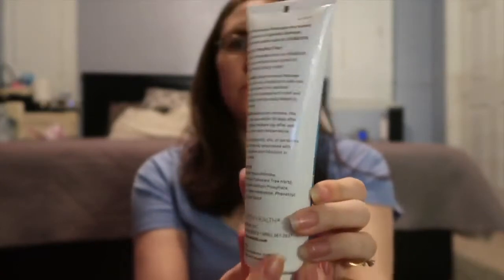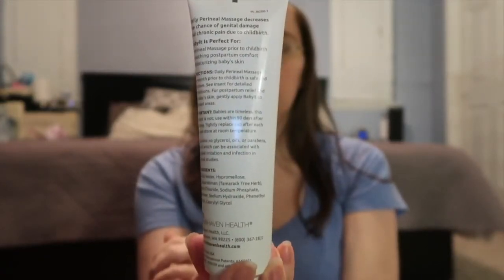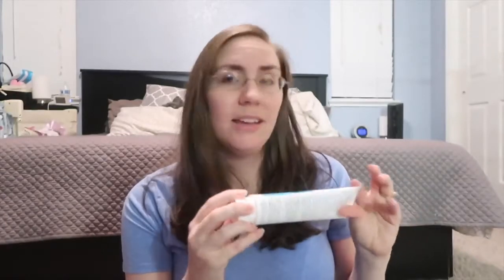BabyIt Review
Emily from mattandemm reviews the IsoLove BabyIt for perineal massage.